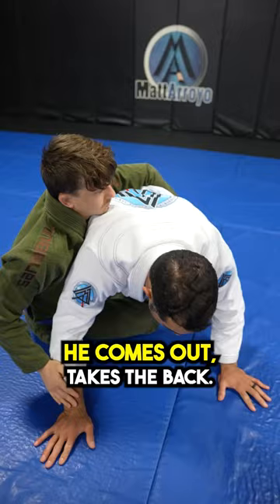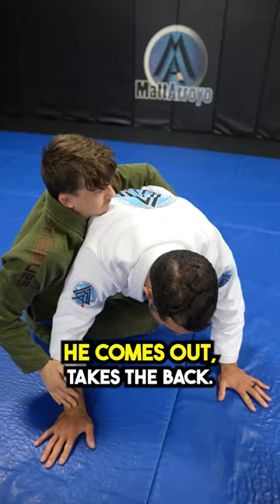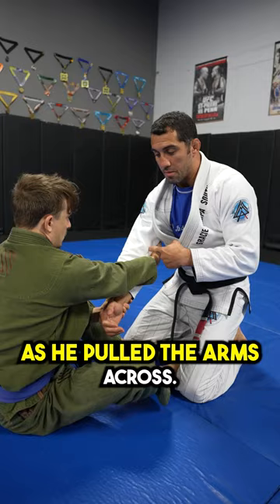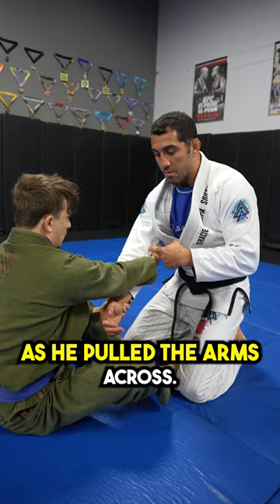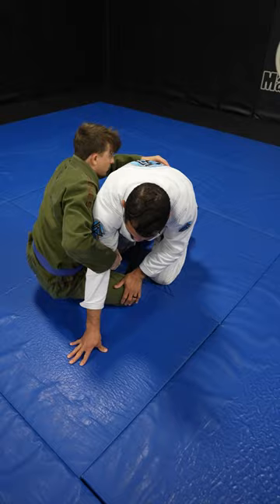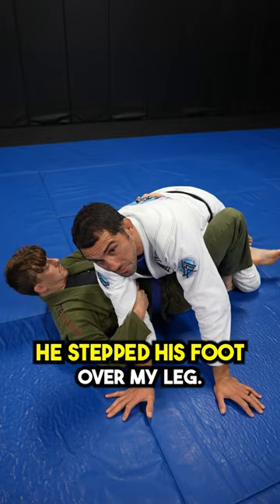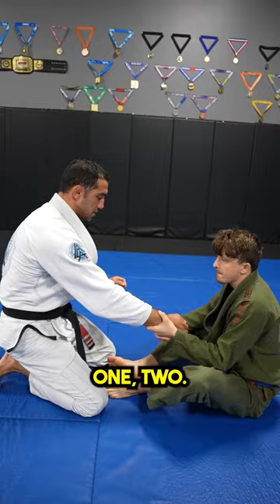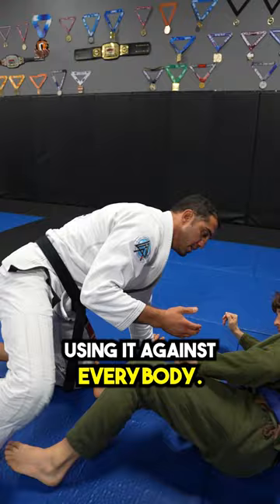The BEST Way To Defend The Arm Drag in Jiu Jitsu Based On My Story With Marcelo Garcia!